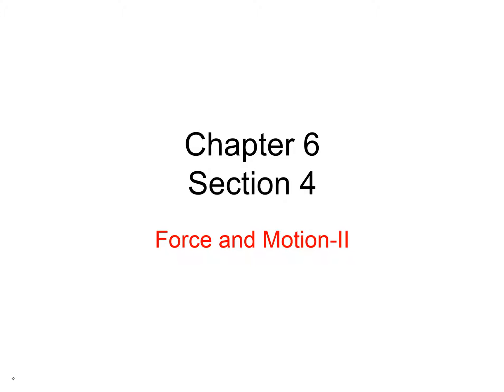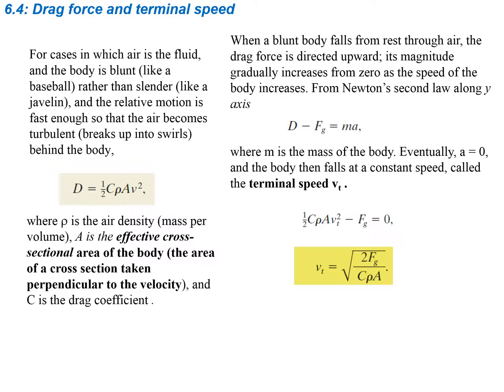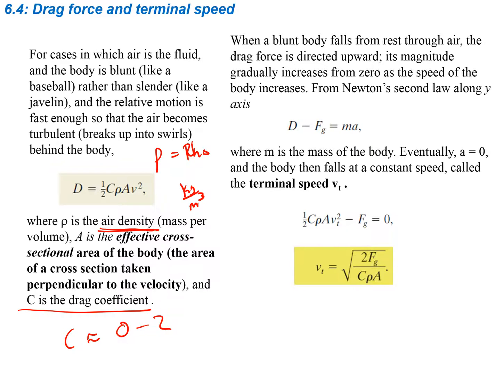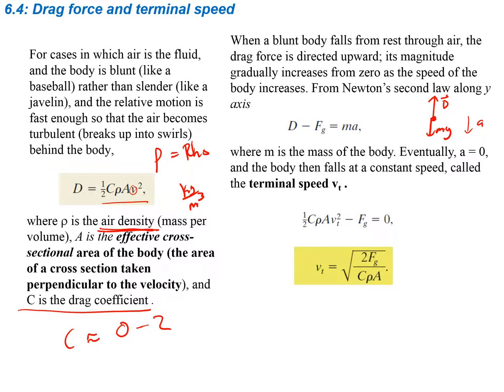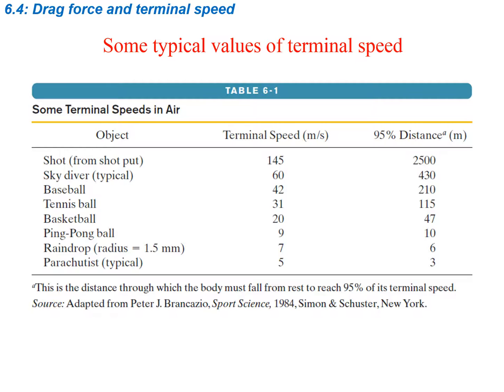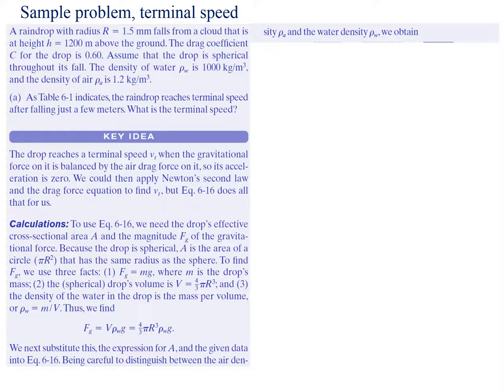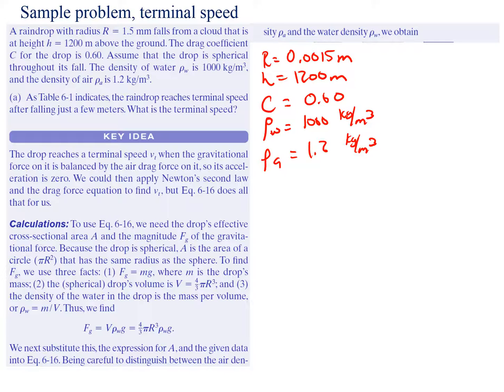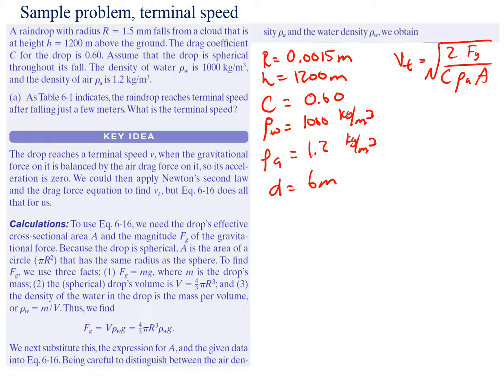Mechanics 6.2 (Forces 2)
Forces and Motion II
Chapter 6.4
Air Resistance and Drag